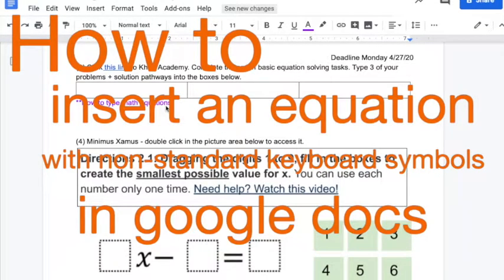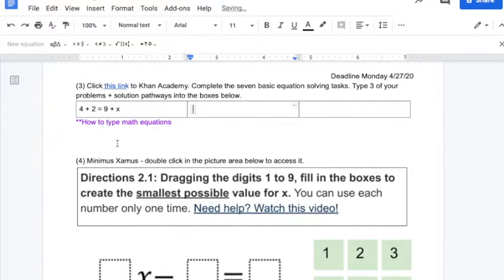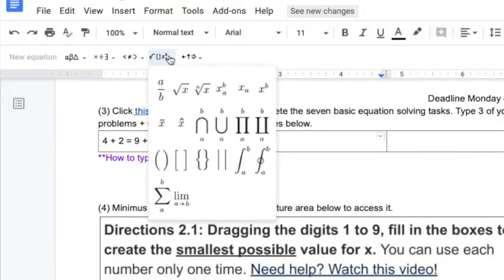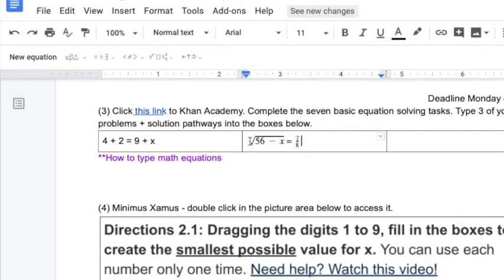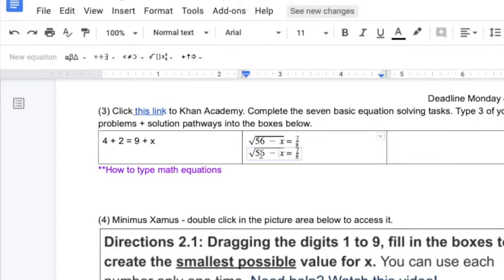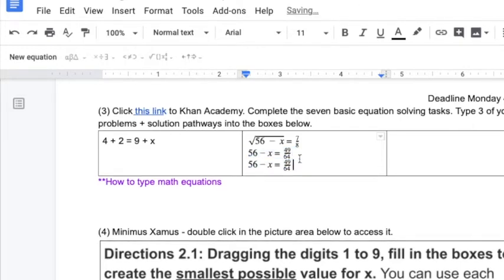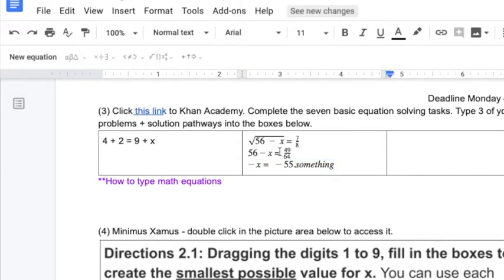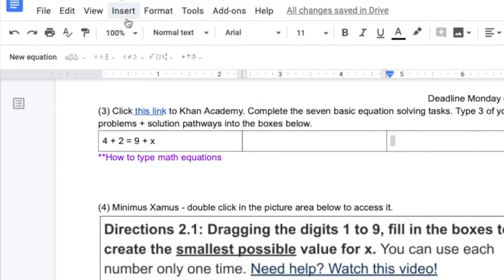Insert Equations in Google Docs (How to)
This is specific to one class assignment - but maybe it will help you with other stuff as well.